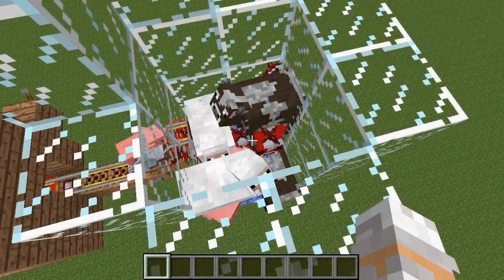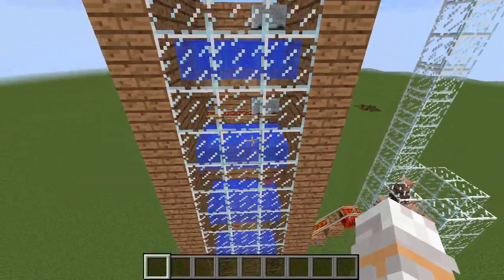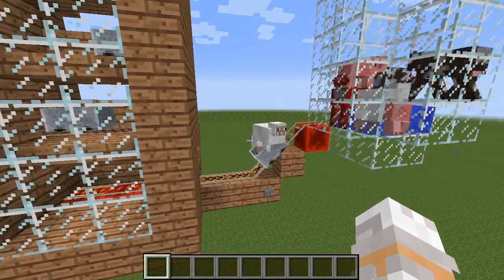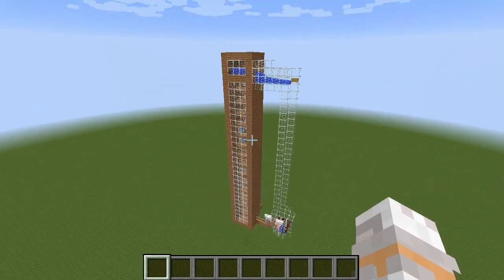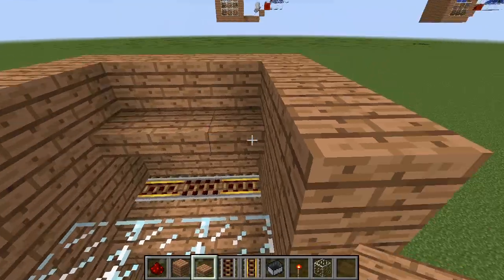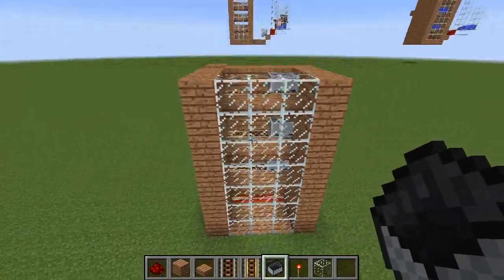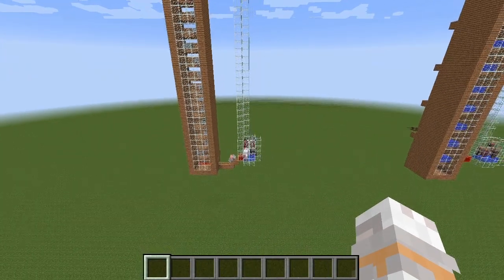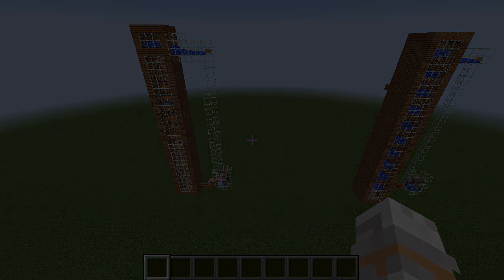Snapshot 14w05: Minecart mobelevator with activator rails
A tutorial on two mob elevator designs which utilize the "newly" introduced activator rail/minecart interaction.